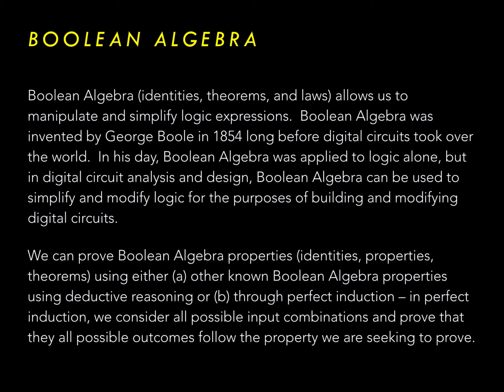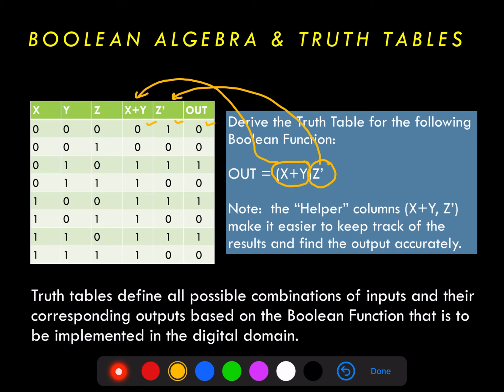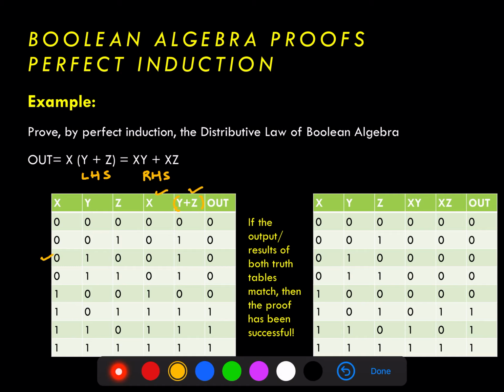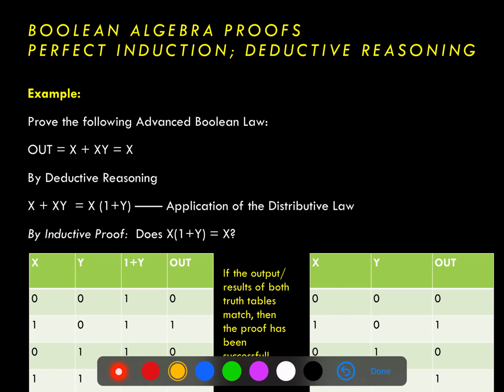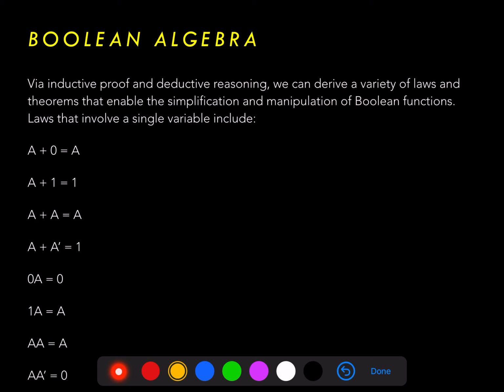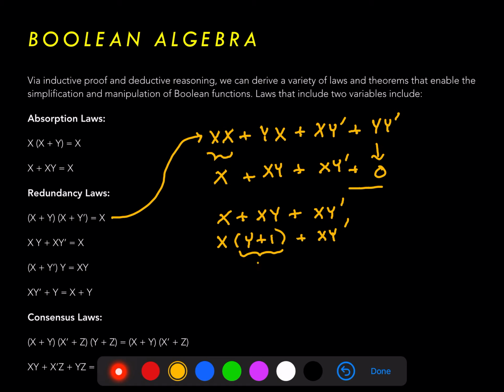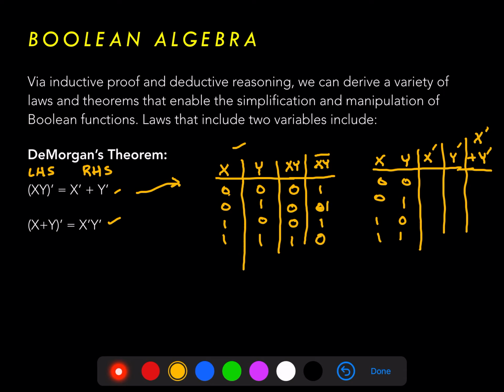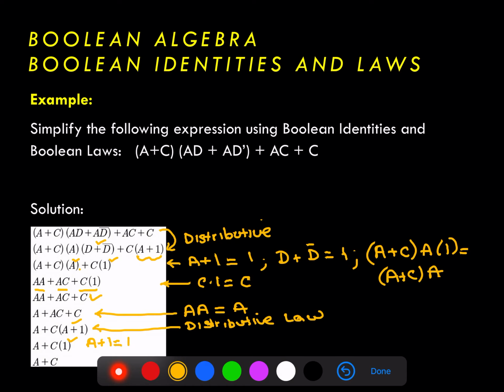Boolean Algebra (old)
This tutorial provides a brief introduction to Boolean Algebra including proofs by perfect induction and by deductive reasoning.